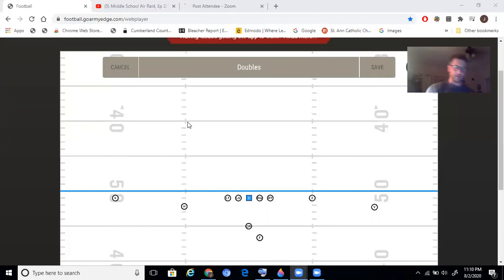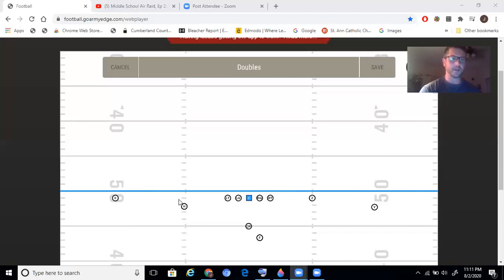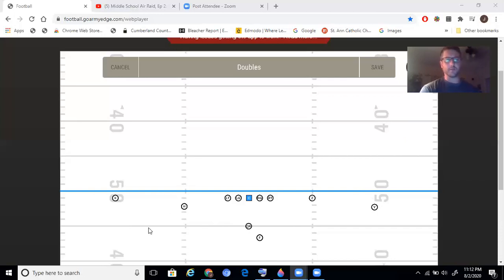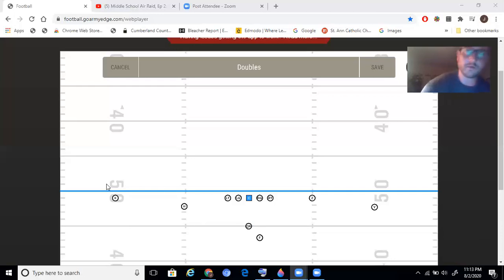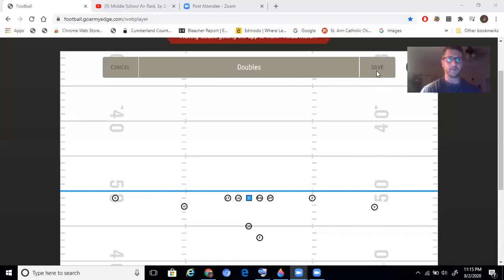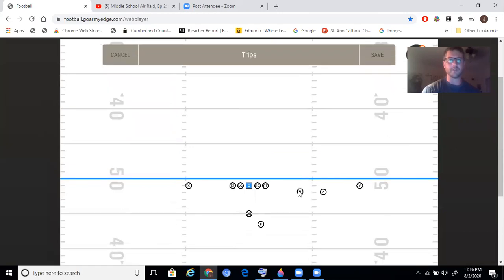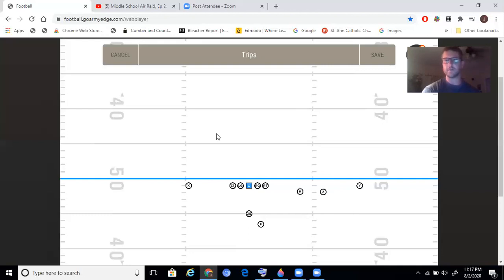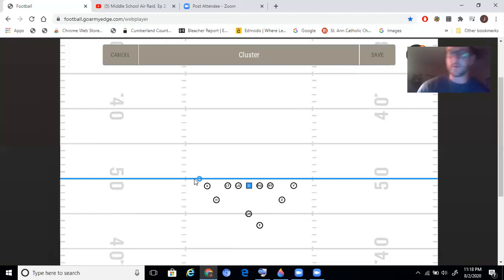Spread/air raid offense formations and skill positions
Here are three base formations we use in our offense -Doubles, Trips and Cluster. I also talk about skill positions discussing their roles in the offense .